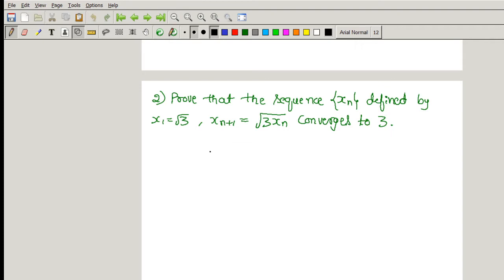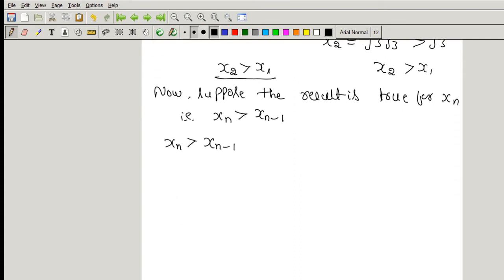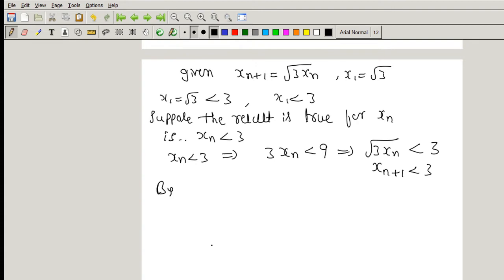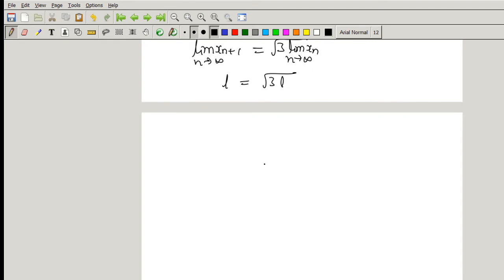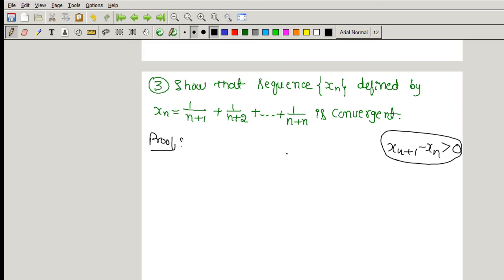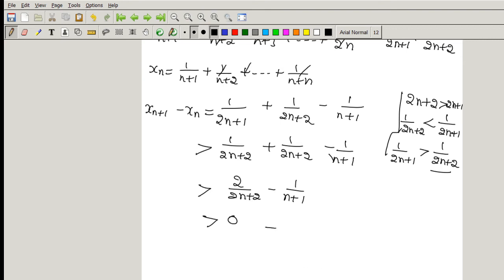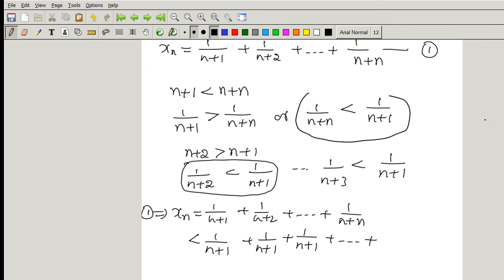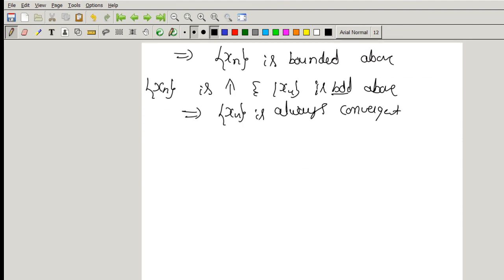Convergence of a Sequence - Problems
In this video I have solved some problems on nature of sequences. To solve one problem I have used Mathematical Induction.